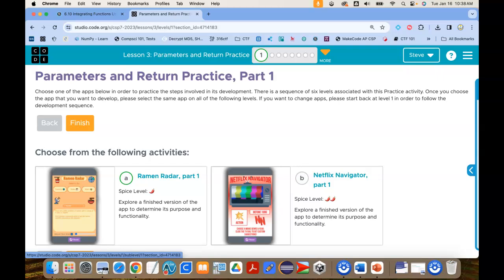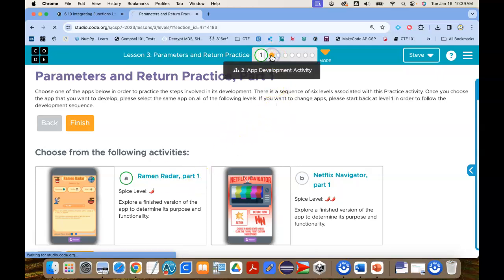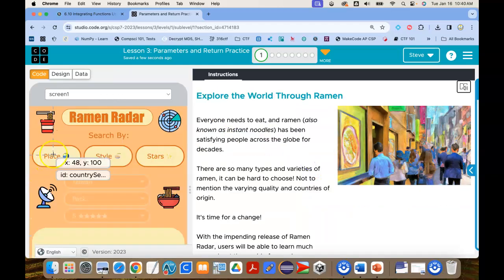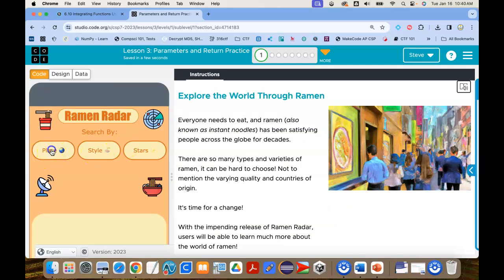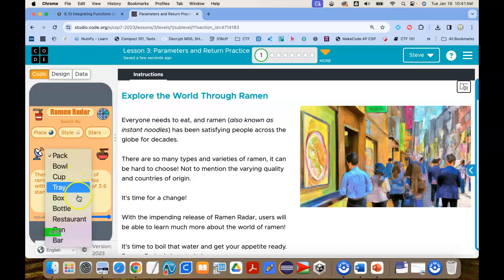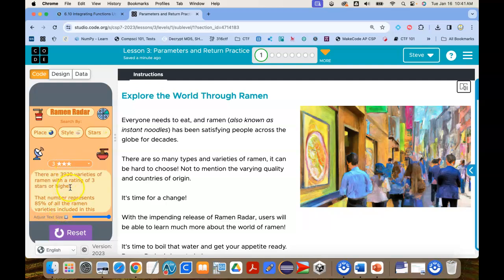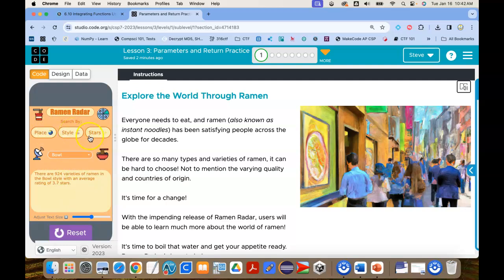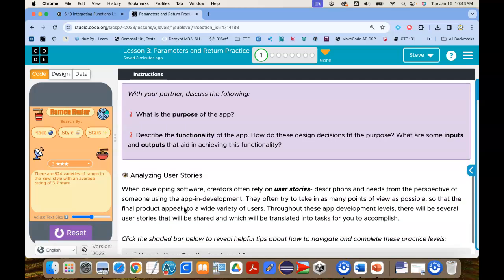UNIT 7 LESSON 3 LEVEL 1 Ramen Radar